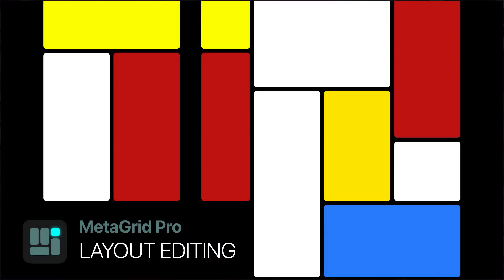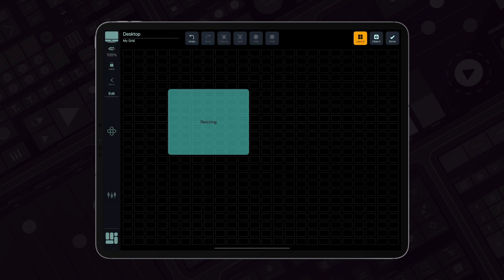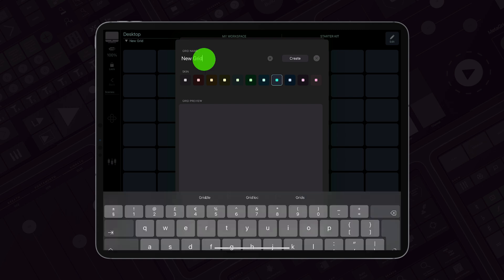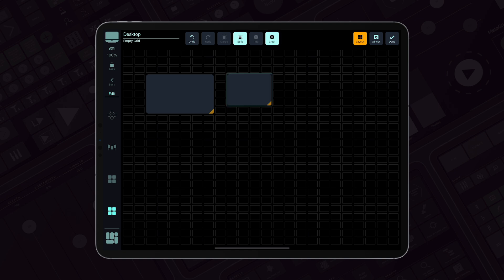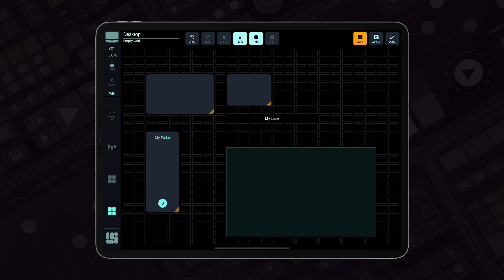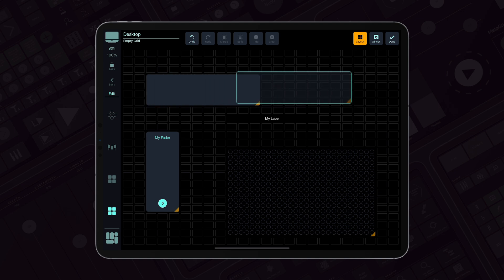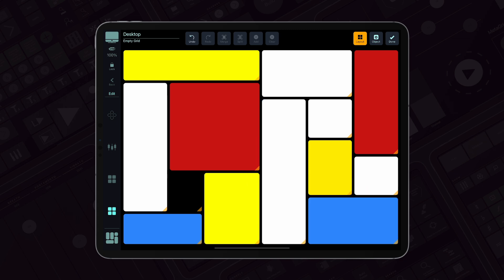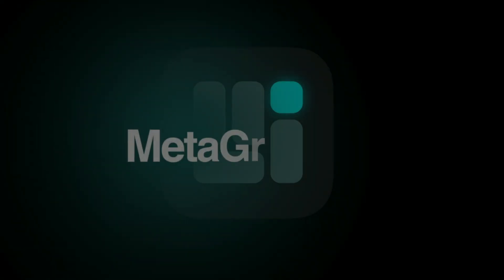MetaGrid Pro - Layout Editing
Discover the power of MetaGrid Pro 1.6 with our comprehensive tutorial on mastering grid layouts! Learn how to effortlessly design and customize grids using the new, intuitive layout editing tools. With a flexible 24x24 structure, you can merge slots, add objects like buttons, text labels, or faders, and resize and move elements with ease. Explore the Smart Merge feature, which automatically adapts selections to the perfect object, and learn how to efficiently organize and swap components within your grid. Whether you’re building a complex control setup or a simple layout, MetaGrid Pro 1.6 makes customization a breeze. Watch now and start creating your ideal workspace!

MetaGrid Pro is your ultimate control center for Mac or PC—designed for video/audio editors, composers, designers, power users, and productivity enthusiasts. With MetaGrid Pro on your iPad or Mac, you can control any application on your Mac or PC, streamlining workflows and boosting productivity.